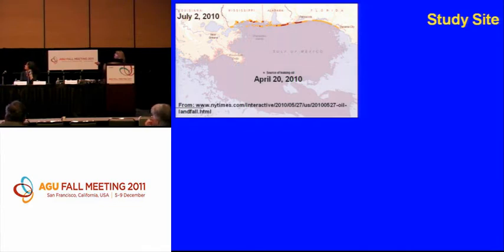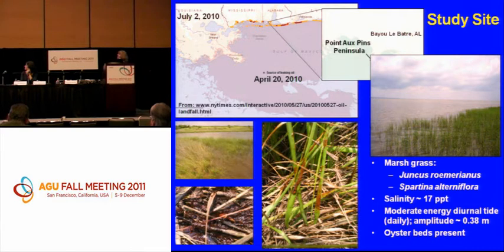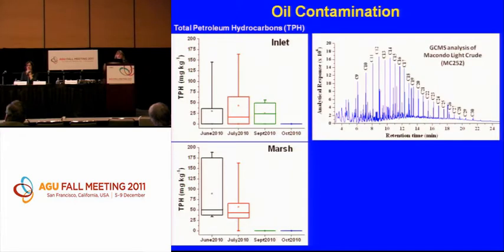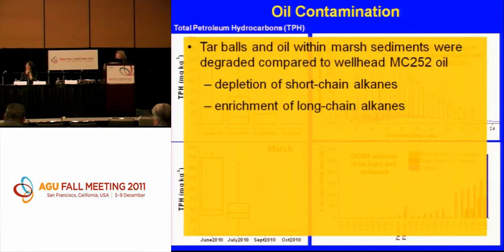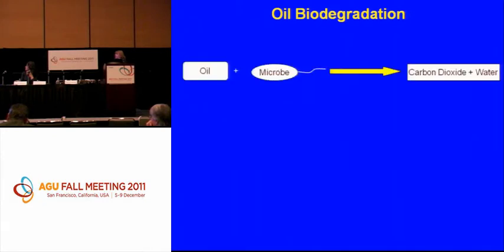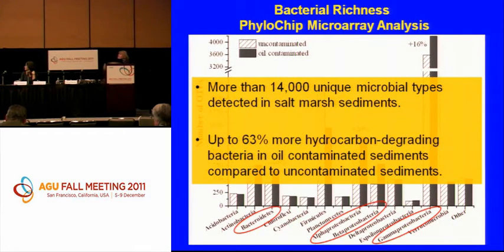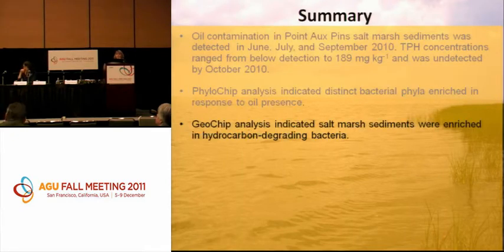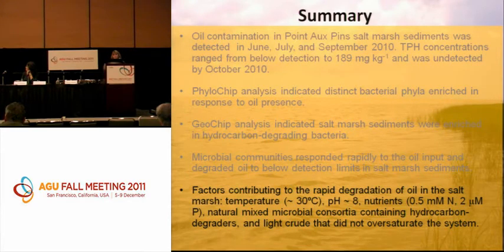Fall Meeting 2011 Press Conference: Ecological impacts of the Deepwater Horizon oil spill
Press Conference from 2011 AGU Fall Meeting - Tue. 3 p.m. PST

An ongoing study investigating possible long-term effects of the 2010 Deepwater Horizon oil spill that fouled the Gulf of Mexico has found heavy metal contamination among economically and ecologically important oysters. Researchers are also testing for other contaminants in the shellfish, and plan to model the spread of the contaminants to other species. At the time of the spill and then again a year later, other researchers have tracked the impacts of the oil on plant life in Barataria Bay in Louisiana by examining both oil-contaminated areas and unsullied parts of the area's coastal marshes. Meanwhile, in Alabama, scientists have scrutinized oil impacts on a microscopic level, using tiny devices that detect gene activity to reveal that the oil invasion bolstered some populations of bacteria over others and activated genes associated with metal resistance, stress, and other biological activity.

Participants:
Melanie Beazley
Postdoctoral Research Associate, Biological Sciences, University of Alabama, Tuscaloosa, Alabama, USA;
JoAnn Holloway
Research Physical Scientist, US Geological Survey, Denver, Colorado, USA;
Peter Roopnarine
Curator of Geology, Invertebrate Zoology & Geology, California Academy of Sciences, San Francisco, California, USA.
Session: U31B, B33E